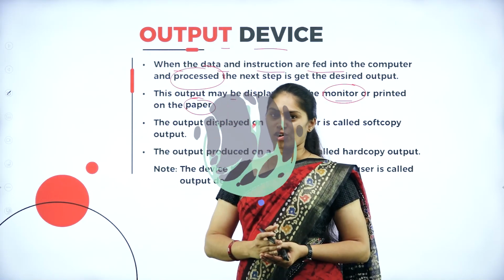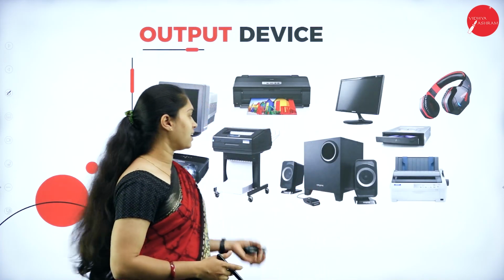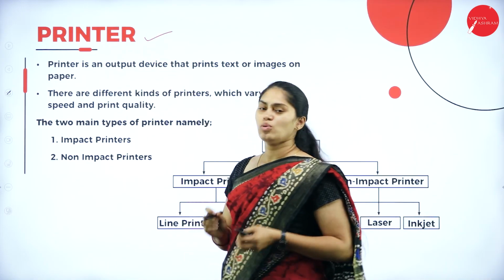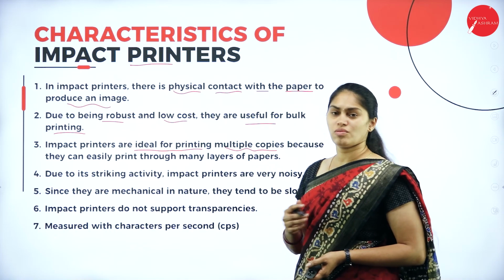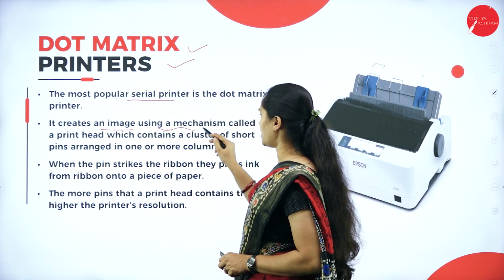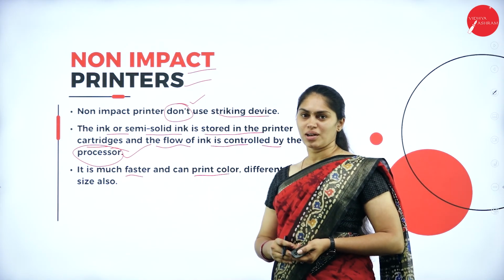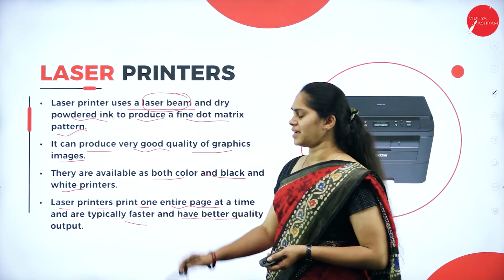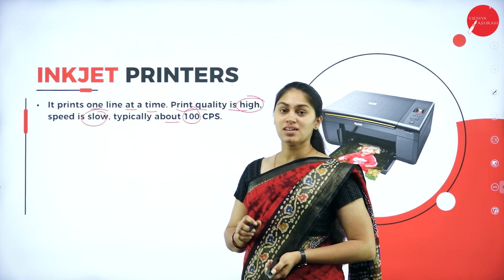DAY 13 | FUNDAMENTALS OF COMPUTERS | I SEM | B.CA | NEP | OUTPUT DEVICE | L3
Course : B.CA
Semester : I SEM
Subject : FUNDAMENTALS OF COMPUTERS
Chapter Name : OUTPUT DEVICE
LECTURE : 3